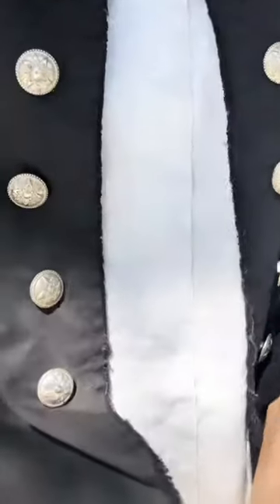NOIR ALCHEMY JACKET-FIT VIDEO